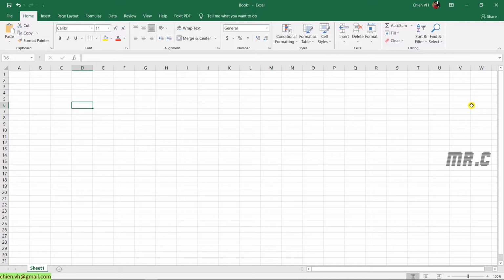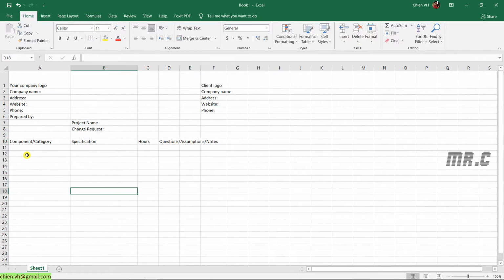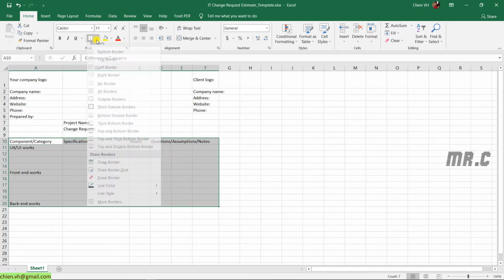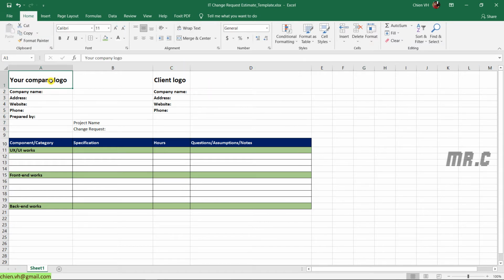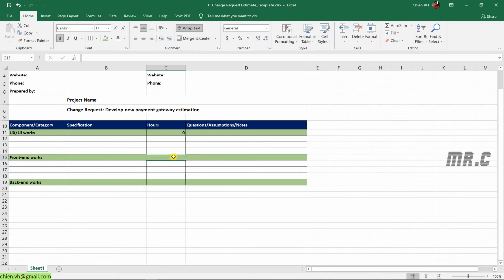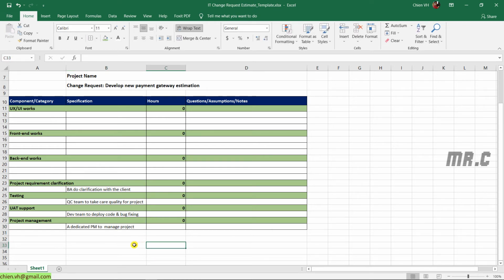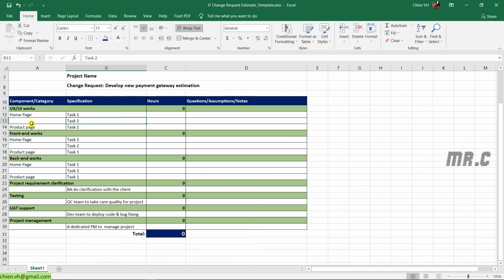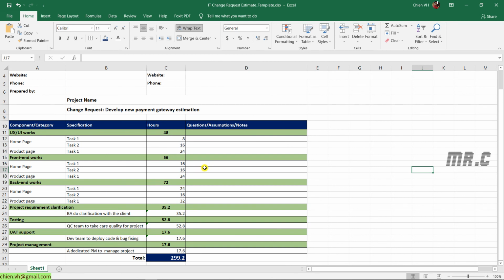IT Change Request Template | Project Management Templates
IT Change Request Template.
Change Request Template.
How do you write a request for change?
What is included in a change request form?
What makes a good change request form?
What is CR template?
Free Change Request Template.
Project Change Request Template.
Project management templates.
Project management template repository.
Free project management templates.